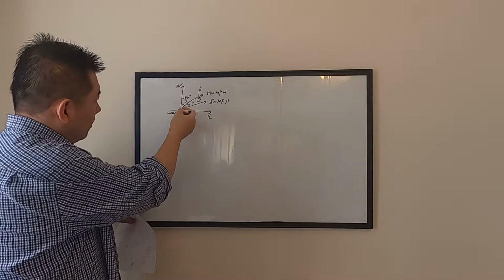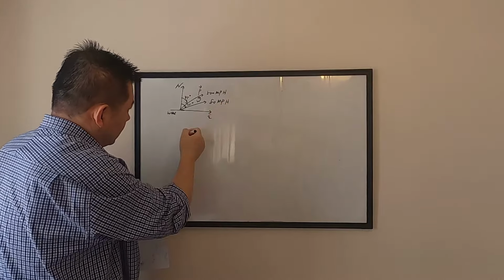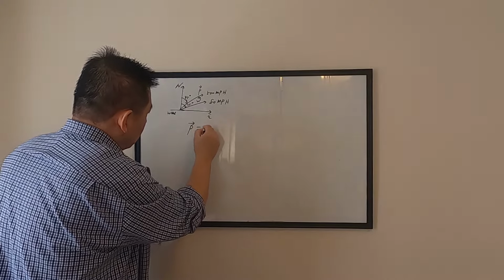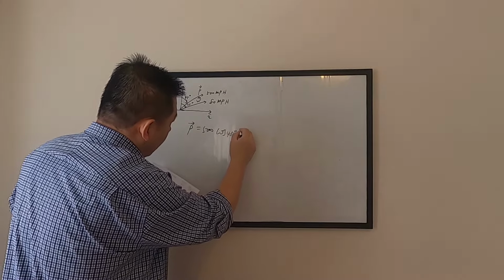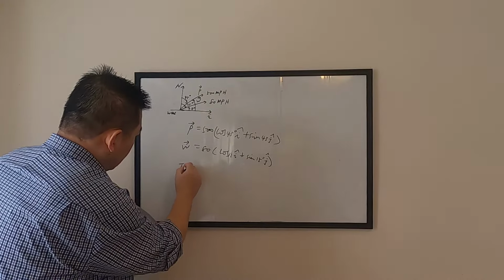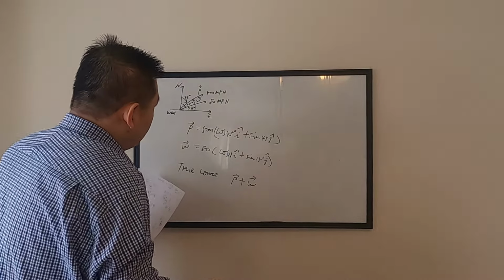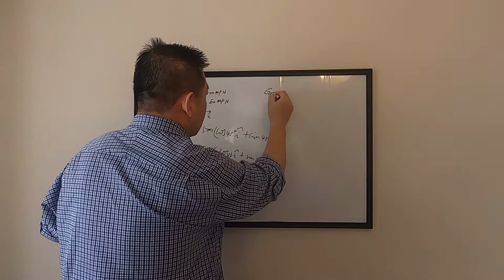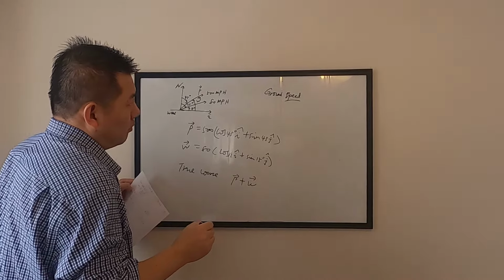GX010193Calculus 3 Lecture 11.1: An Introduction to Vector,find true course